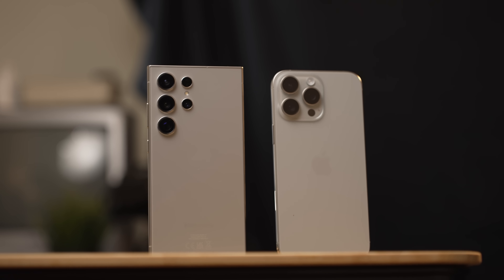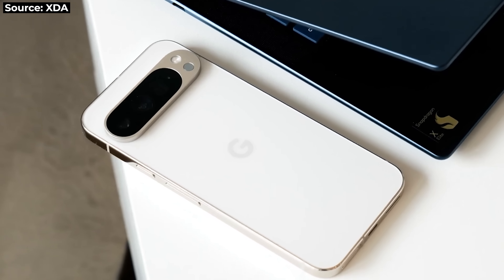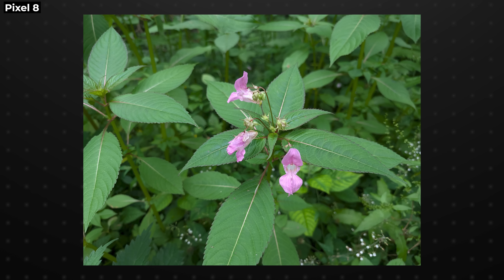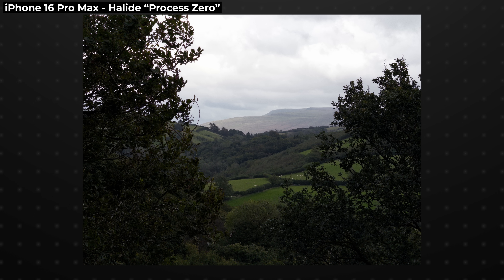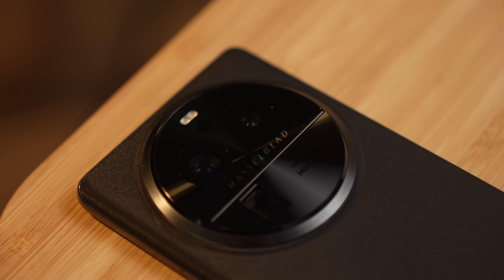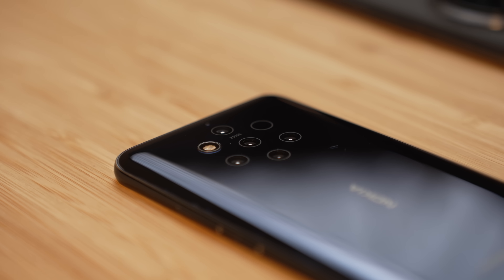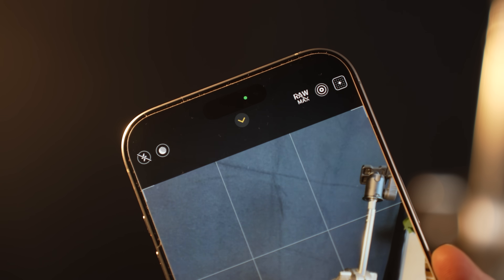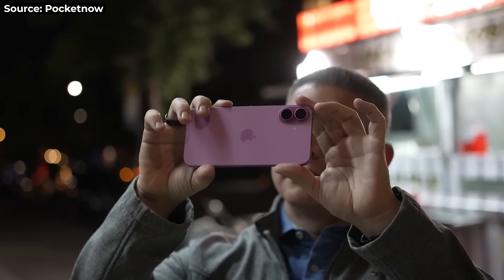What's going on with smartphone cameras?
Between 2015 and 2020, smartphone camera hardware was constantly improving and companies were finding ways to innovate in every way. These days, we haven't seen such major progress in the West. However, there is something really interesting that our favourite manufacturers aren't doing. Let's talk about that.